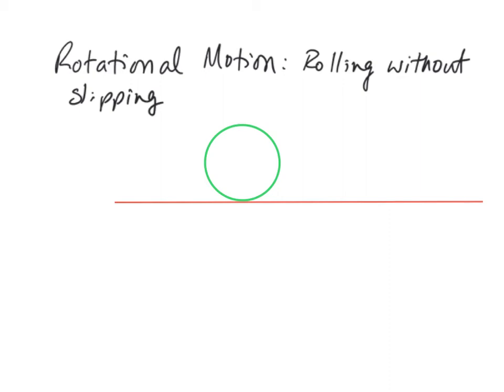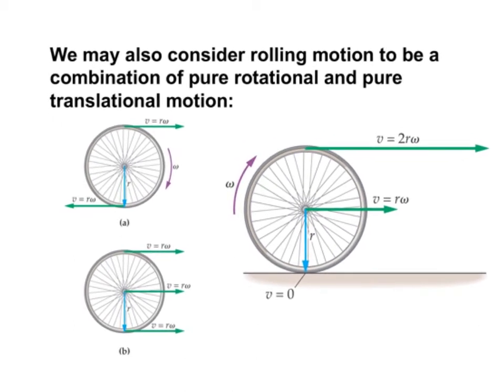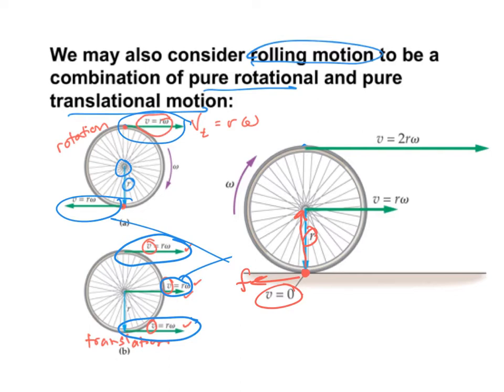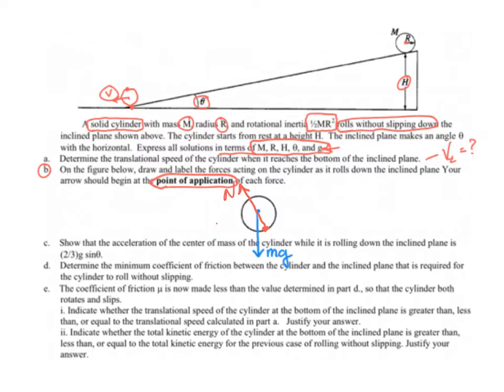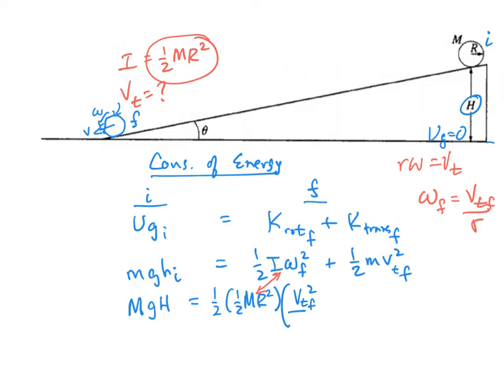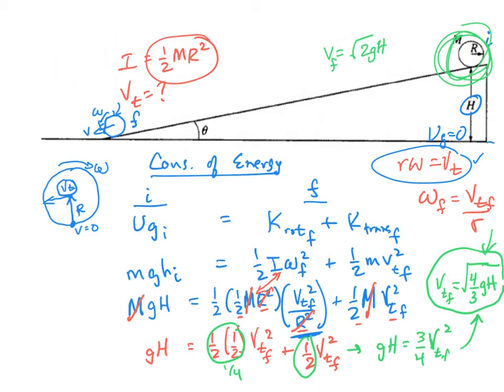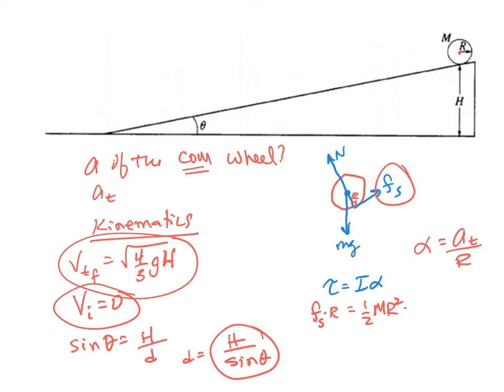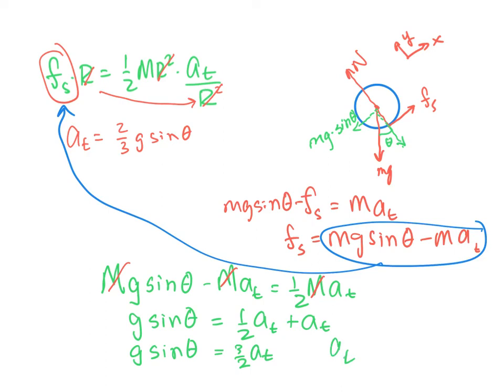AP Style Kinetic Energy Problem Example and Rolling without Slipping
This screencast will help you to understand problems that involve rolling objects that are not slipping.